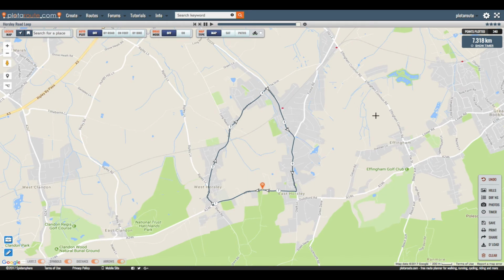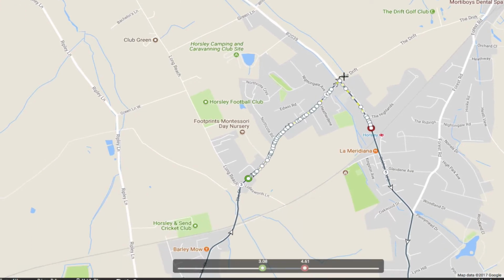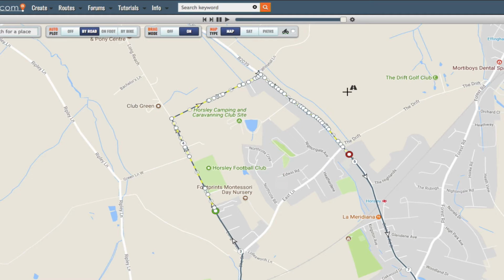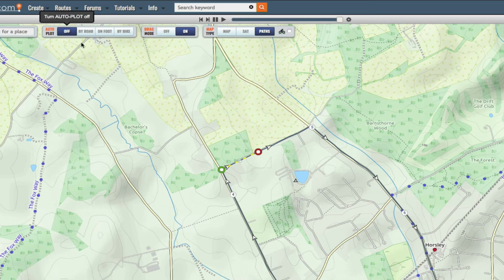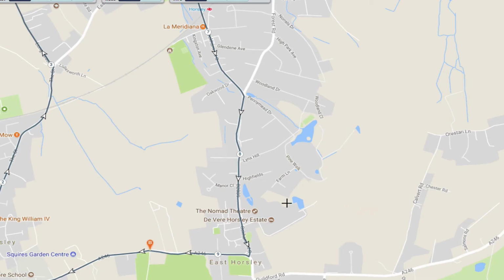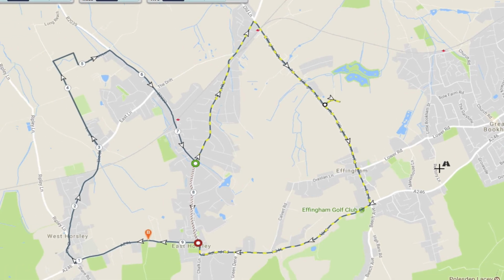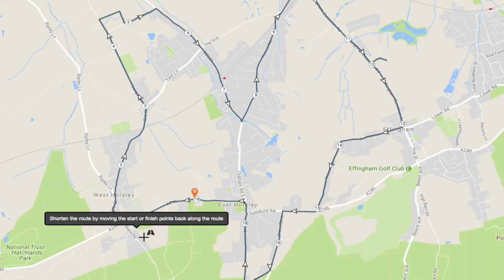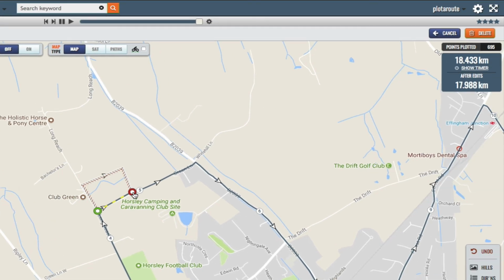plotaroute.com - Editing Routes Tutorial (V3)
This tutorial shows you some quick and simple ways to make changes to your routes.

plotaroute.com is a free worldwide route planner for outdoor pursuits, including walking, running and cycling.